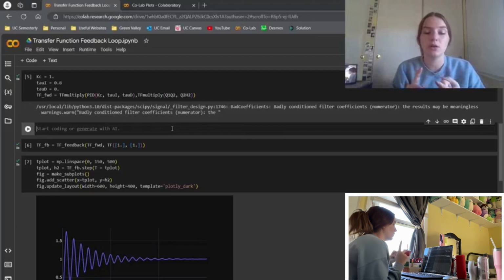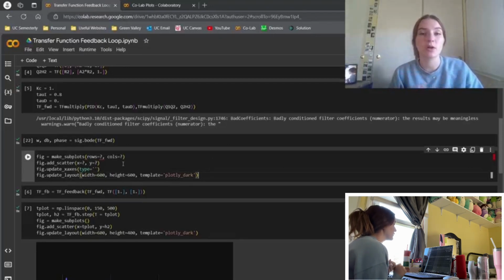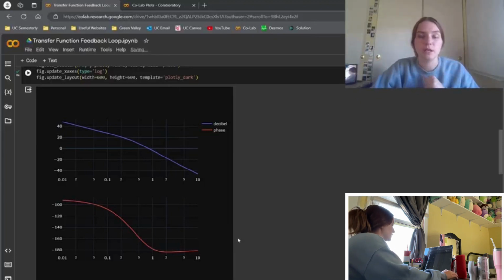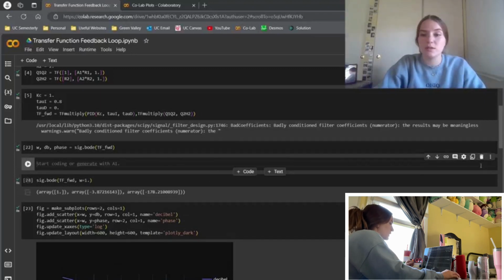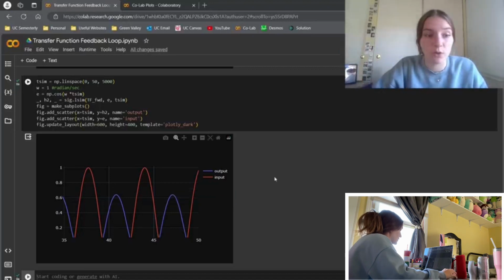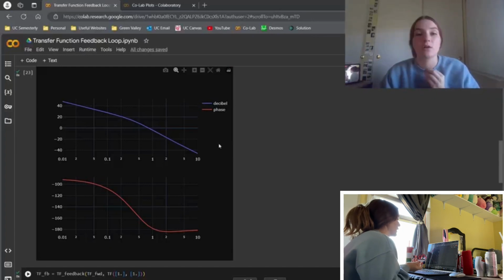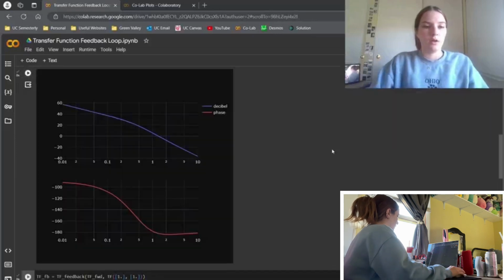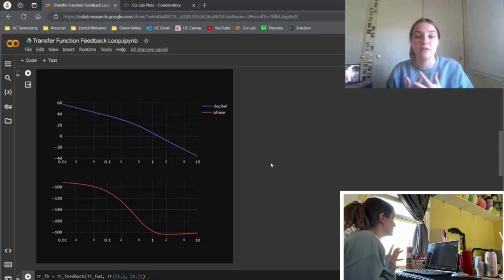Assignment #4 Part C - Neiheisel